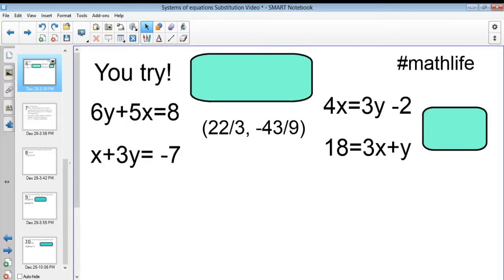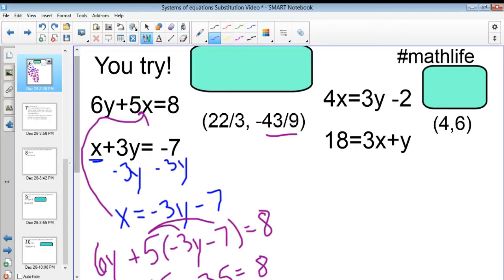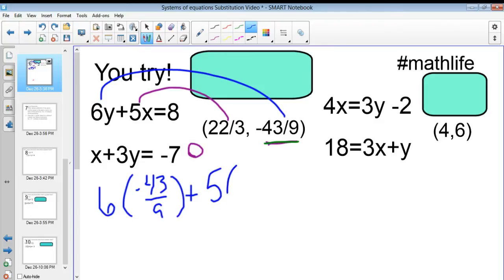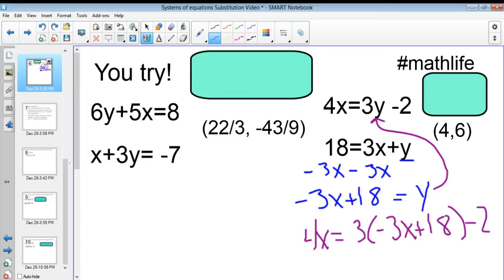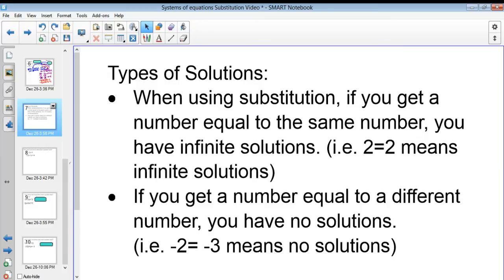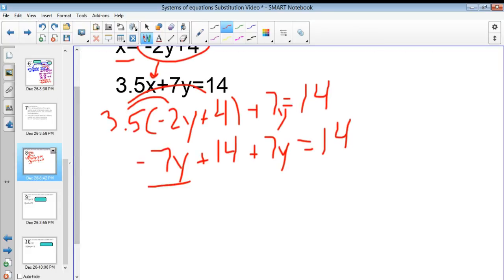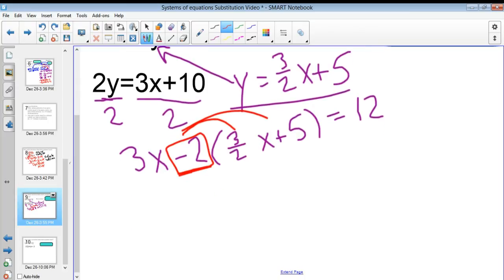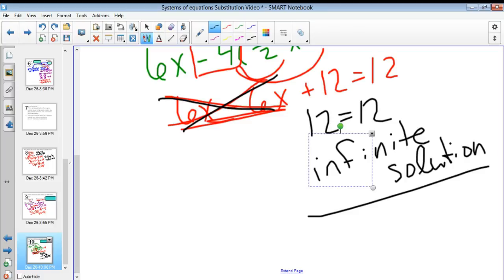Systems of Linear Equations: Substitution Part 2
Part 2 of our epic look into the mythical method of substitution